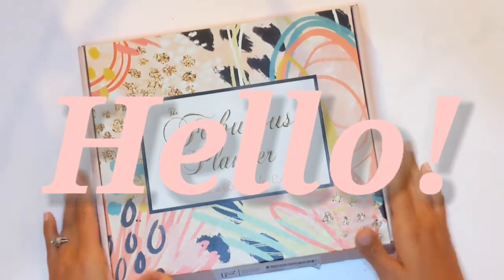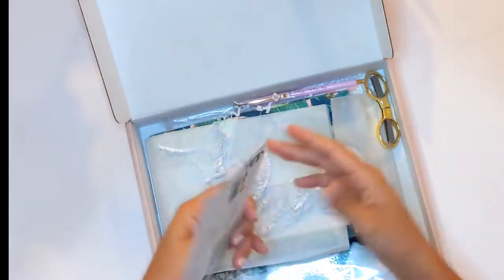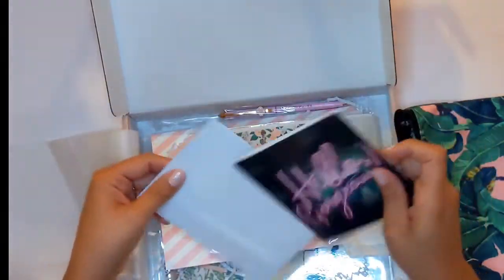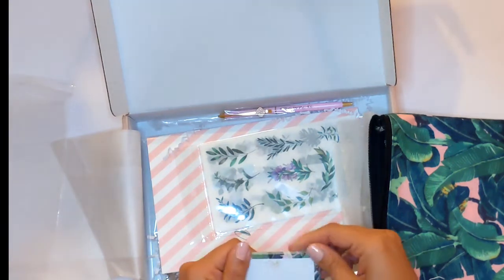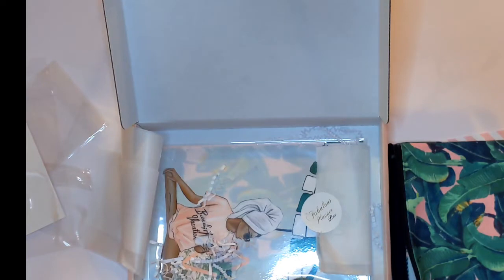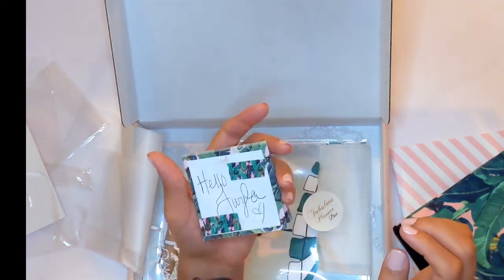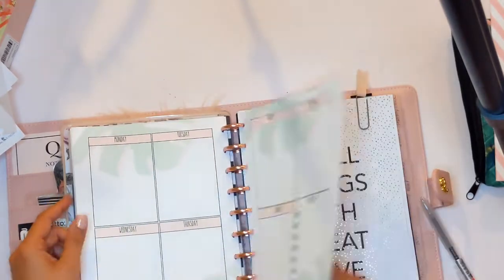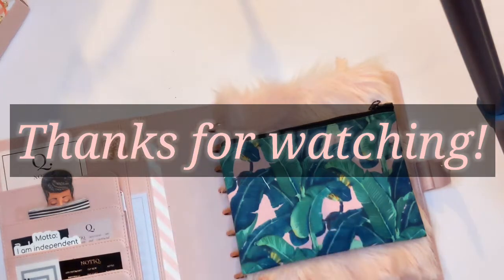The Fabulous Planner August Luxury Subscription Box! | Tropical Chic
Hello my simply planner friends!